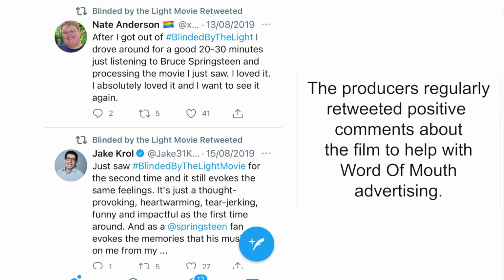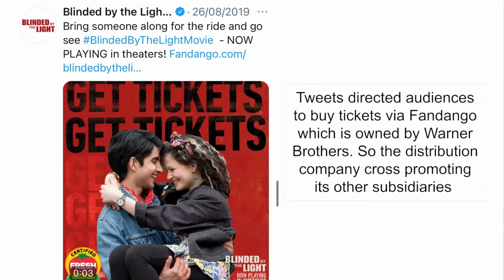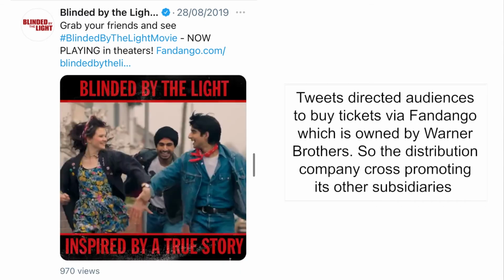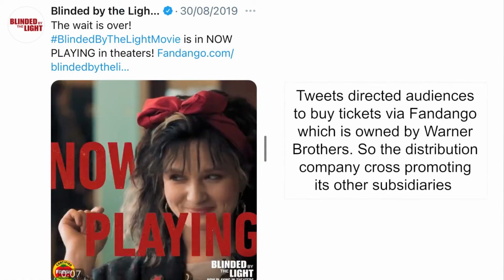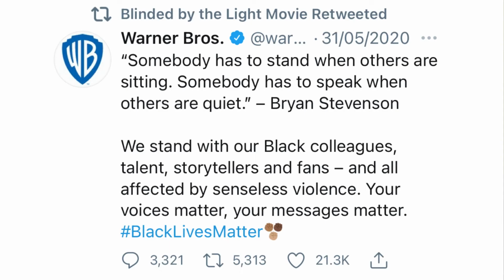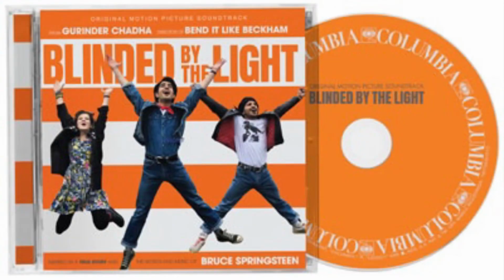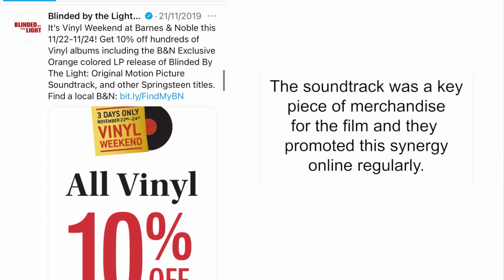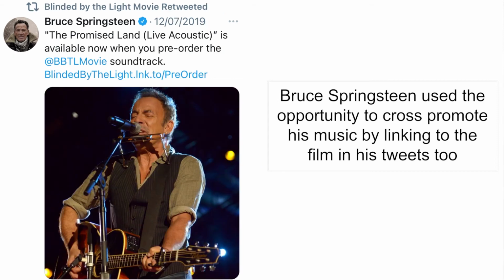A-Level Media - Blinded By The Light - Industry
Aimed at AQA A-Level Media Studies students, focused on this indie film by Gurinda Chadha.